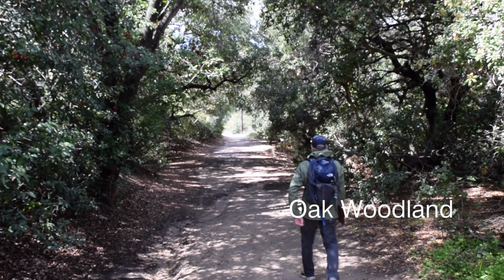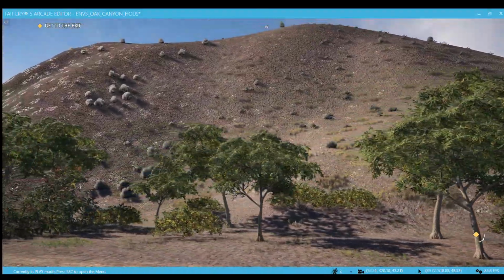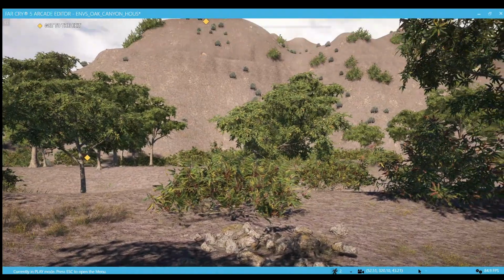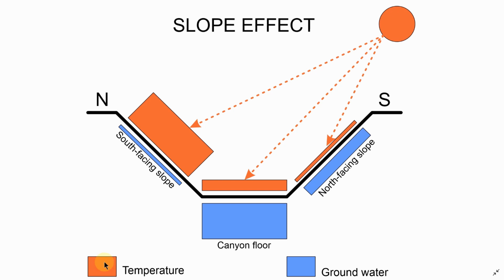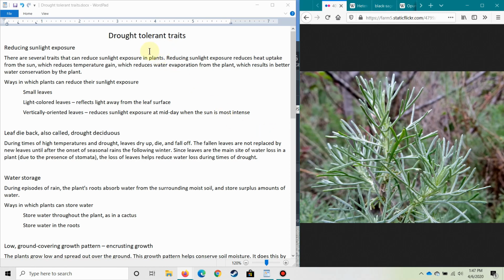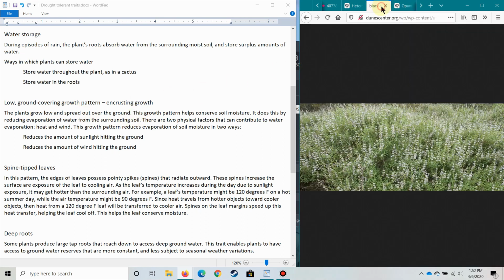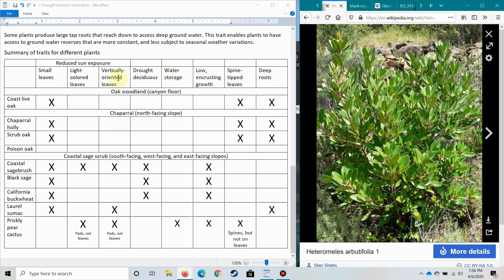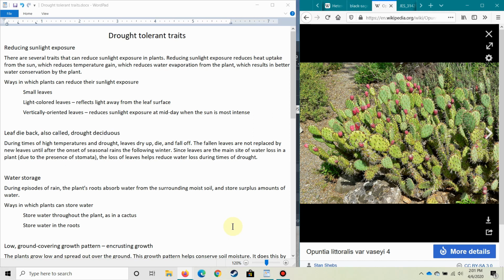Oak Canyon Ecological Communities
This video analyzes the distribution of the three following ecological communities at the Oak Canyon Nature Center in Anaheim Hills, CA: 1) Oak woodland; 2) Coastal sage scrub; 3) Chaparral.  It concentrates on: 1) Mapping the locations of the three ecological communities; 2) Characterizing the mixed physical environmental circumstances in the canyon; 3) Evaluating how certain biological traits help plants cope with this diverse, and sometimes stressful physical environment.